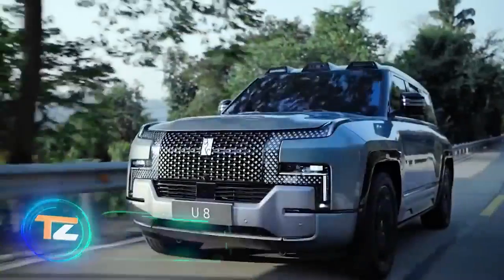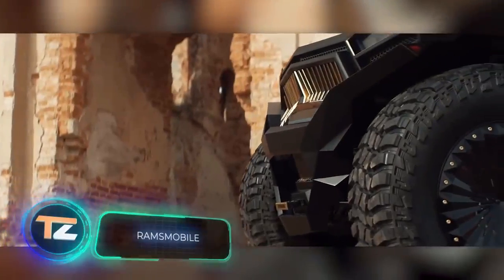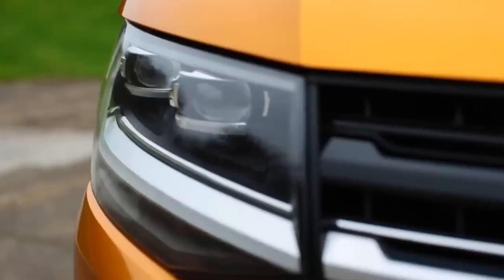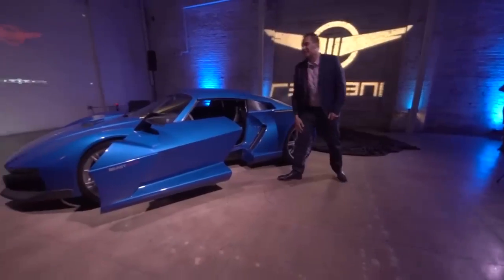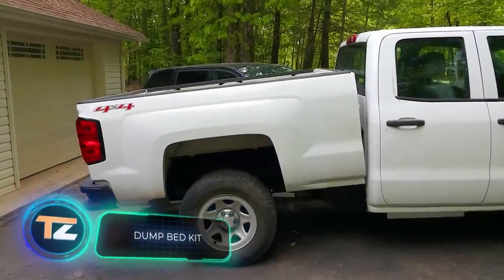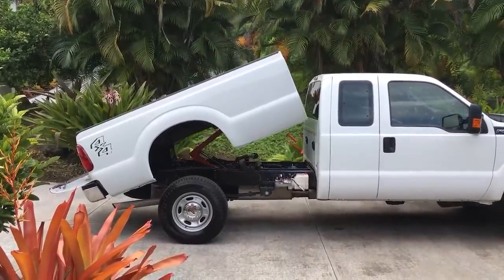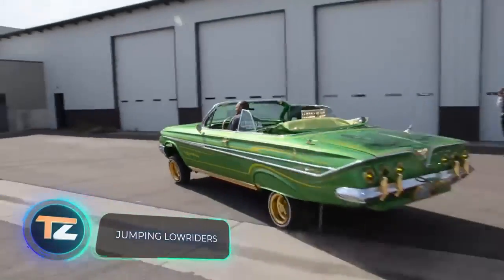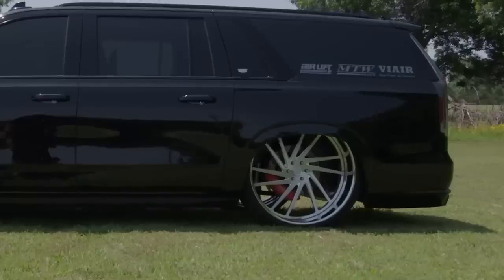INCREDIBLE VEHICLES THAT ARE CAPABLE OF MORE THAN IT SEEMS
Welcome to Quantum Quest!

We are here to showcase cutting-edge technologies and innovations from creative minds across the globe.

Explore with us as we bring you incredible machines, contemporary cars, skilled craftsmen, artistic creations, space-efficient ideas, surprising inventions, impressive manufacturing machinery, unique vehicles, and much more.

Thank you for selecting Quantum Quest. Enjoy the journey!